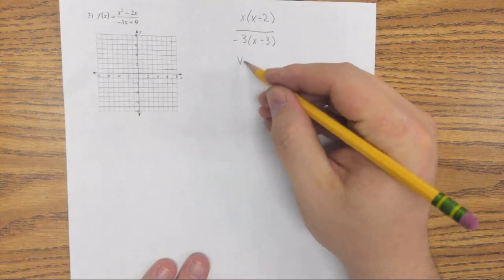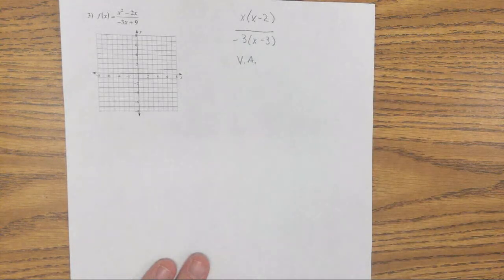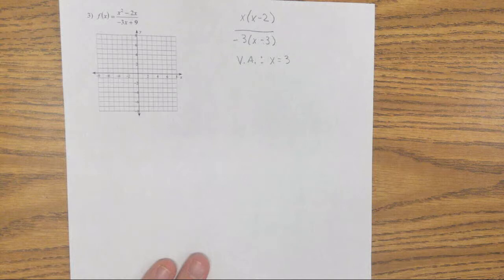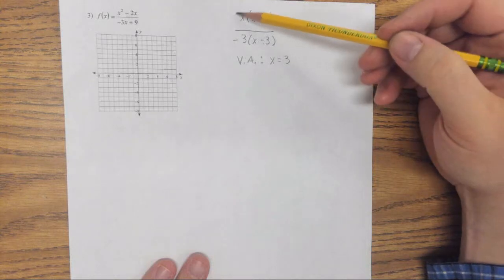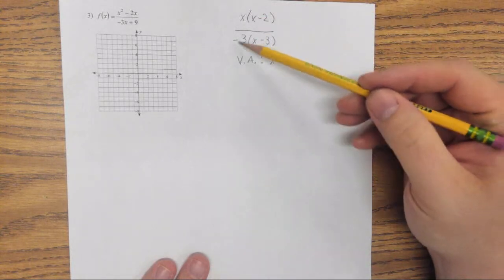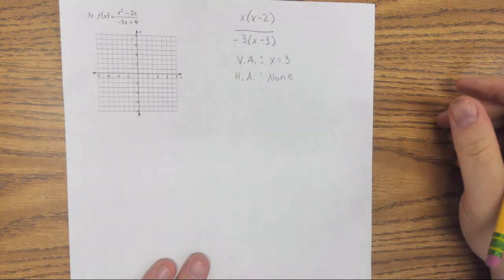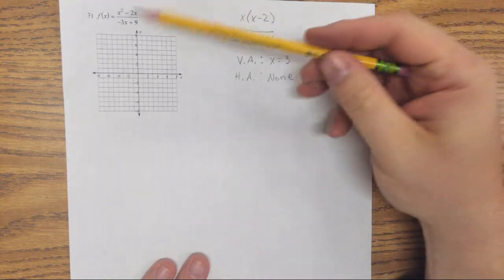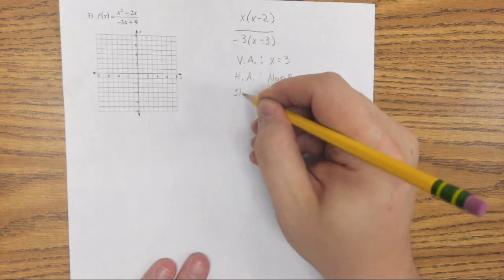Graphing Rational Examples